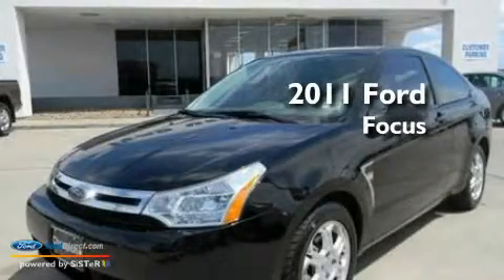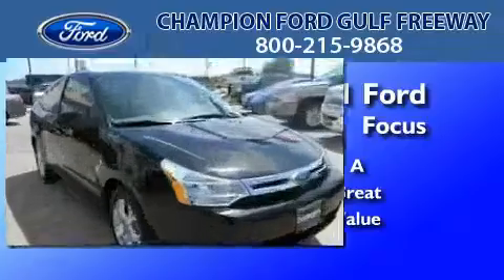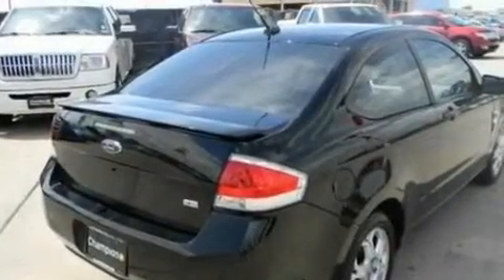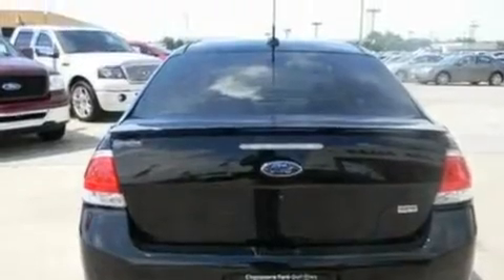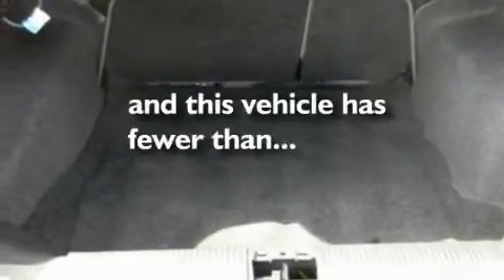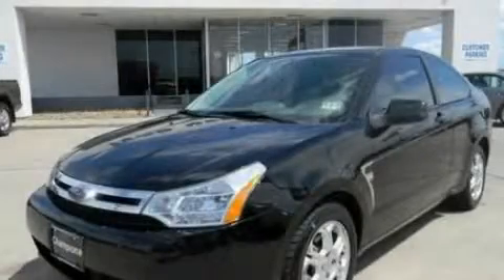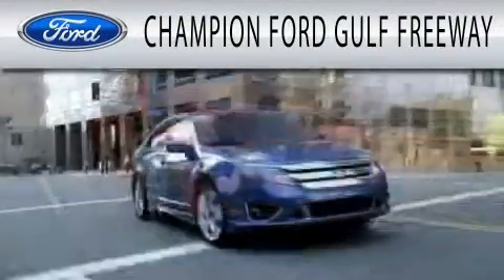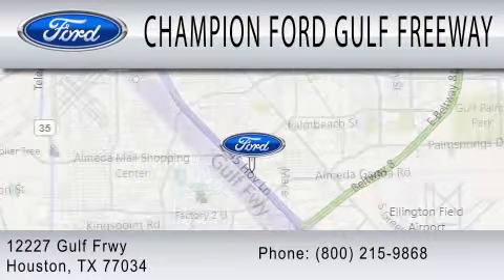2011 FORD FOCUS TX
Year : 2011
 Make : FORD
 Model : FOCUS
 Engine : 2.0L I4

 Exterior : EBONY
 Miles : 12,366
 Interior : CHARCOAL BLACK
 Stock : BW111981